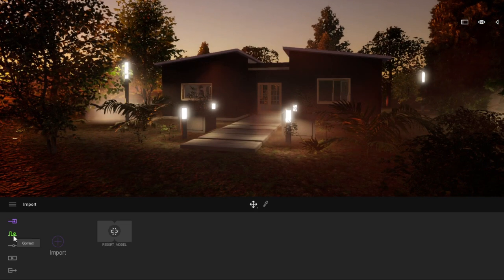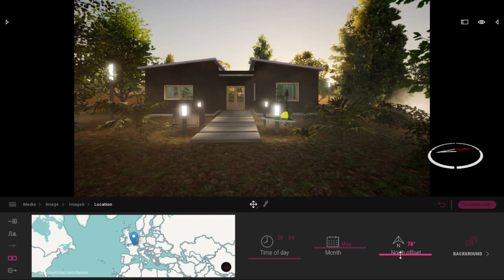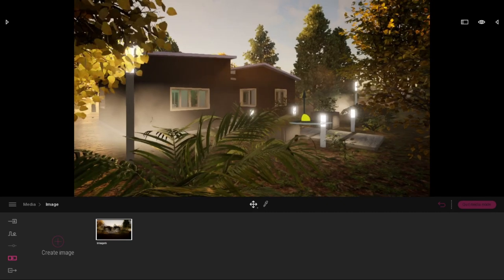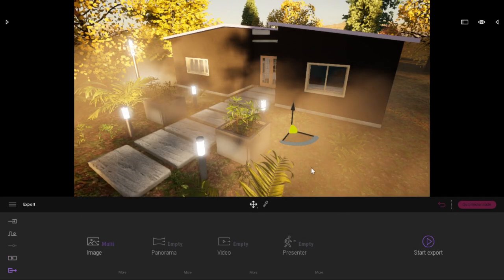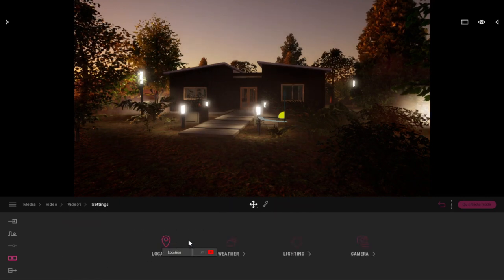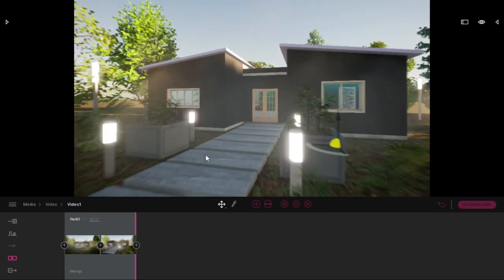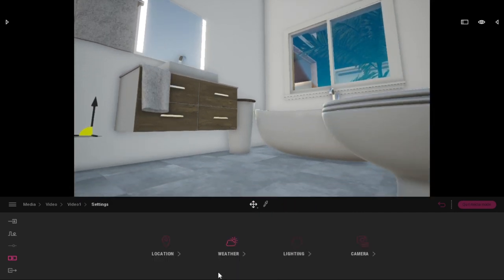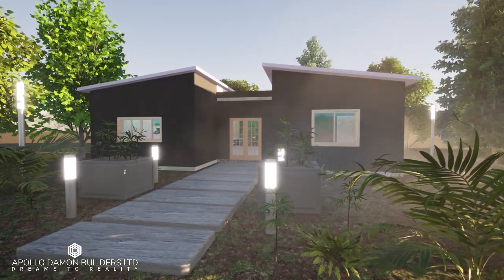PART 11: RENDERING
At this final chapter, we export our model to presentable photographic and video renders. This outputs may further be loaded into editing software for further adjustments if need be.